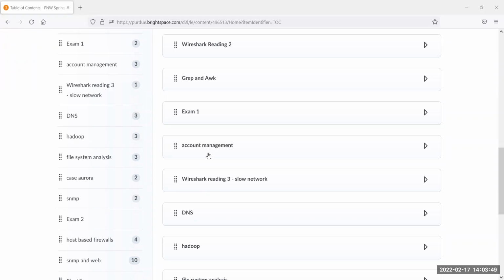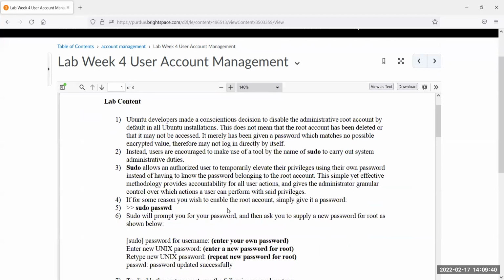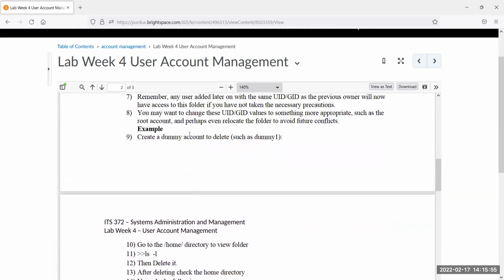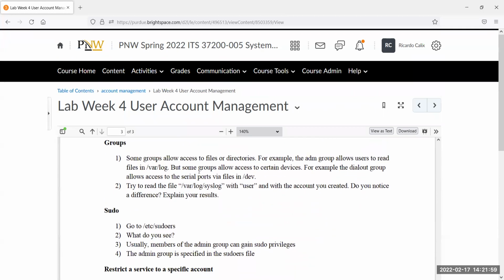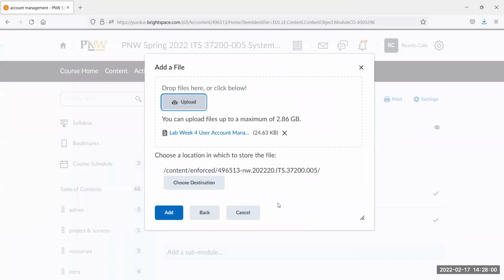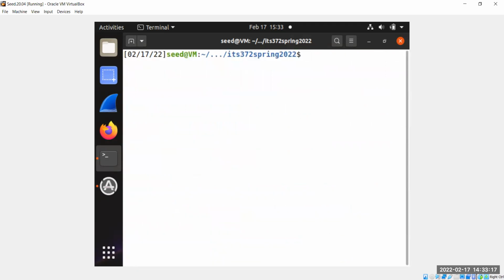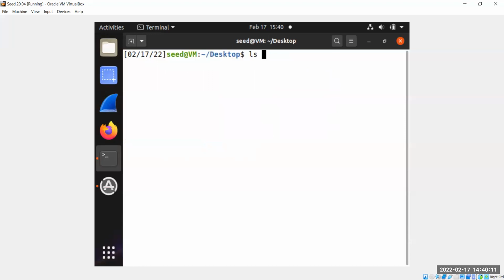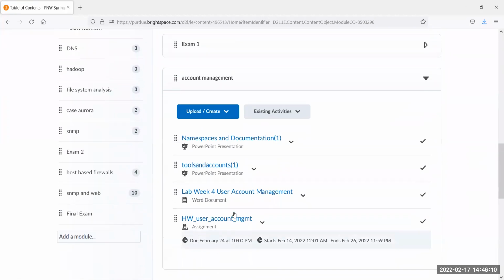ITS 372 (2022) - User Account Management